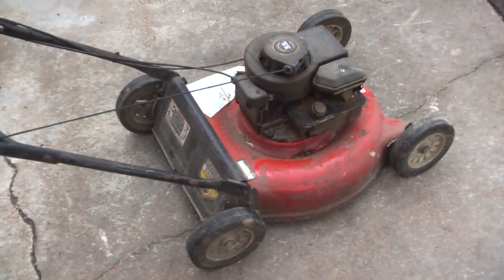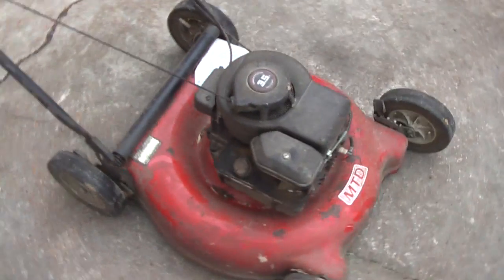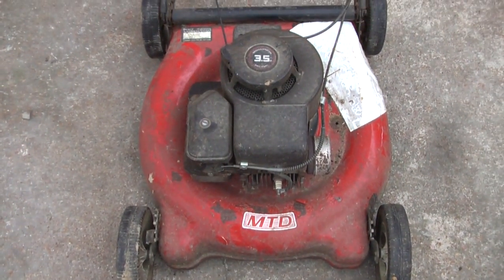I Got 3 Free Mowers! Will They Start?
Gotta love the good ol' 3.5HP Briggs!